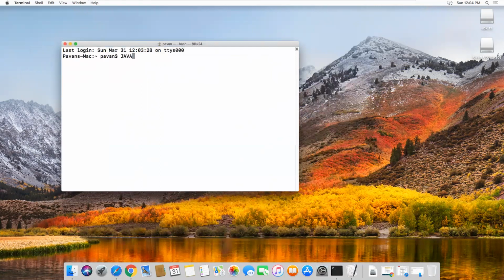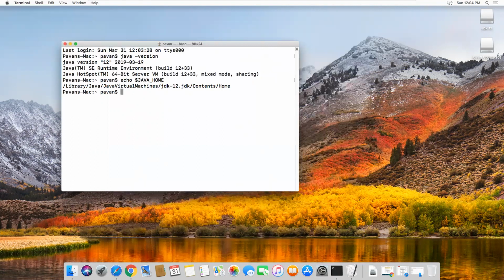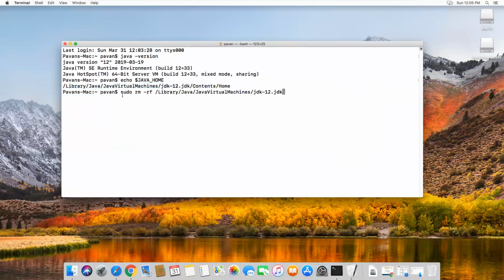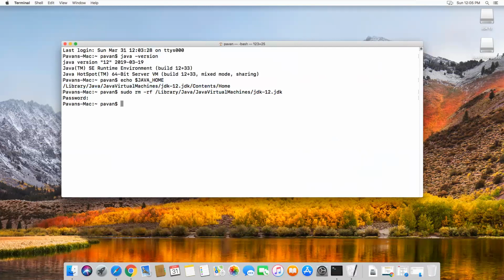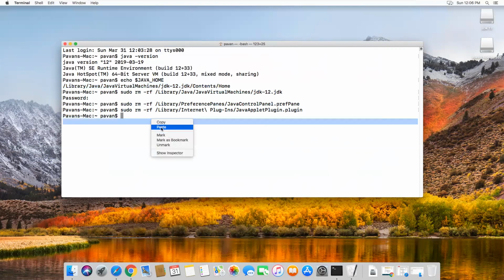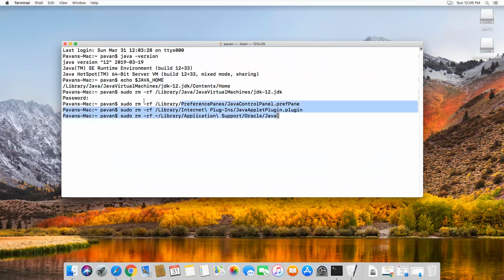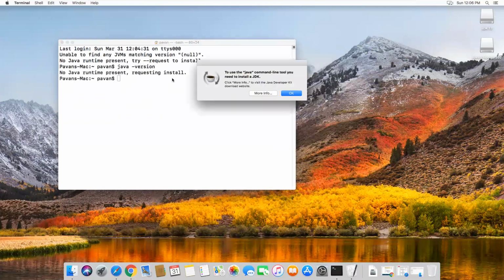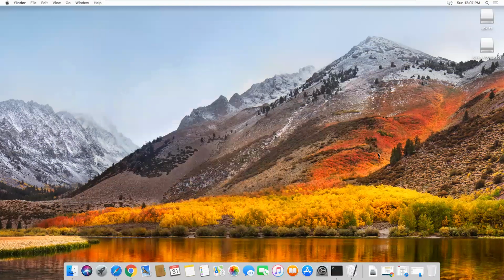How to Un-install Java JDK from Mac OS X